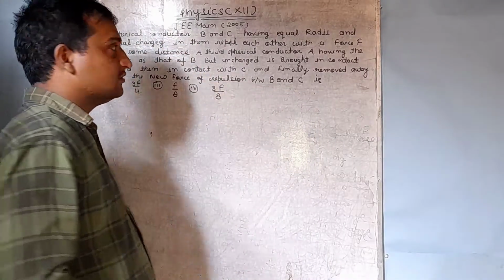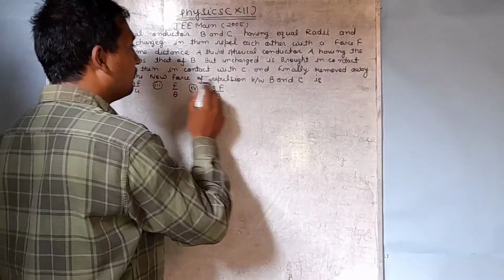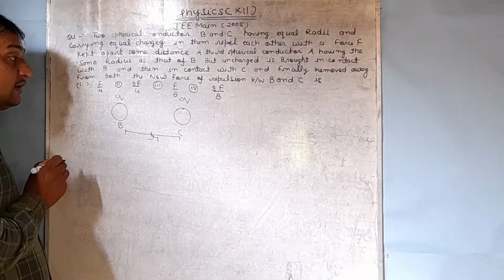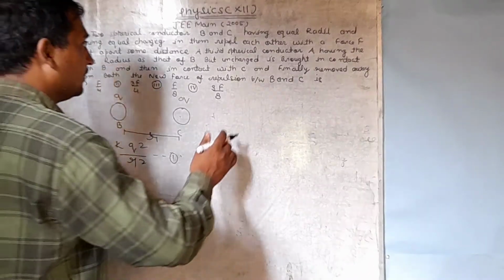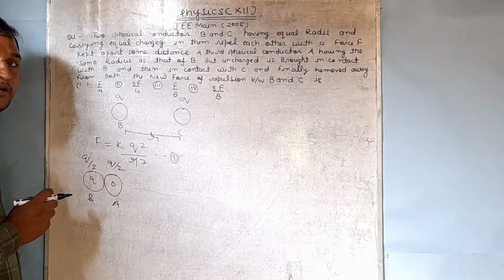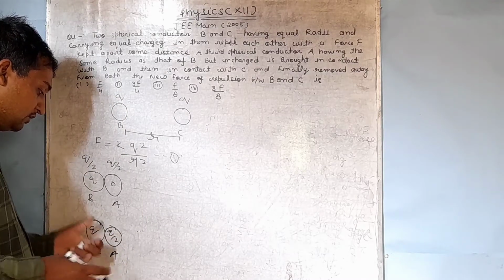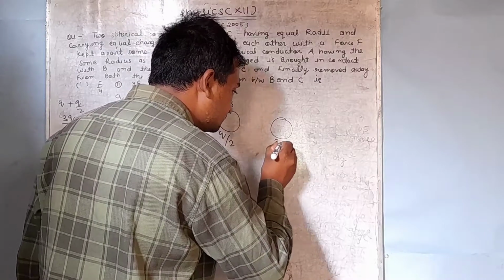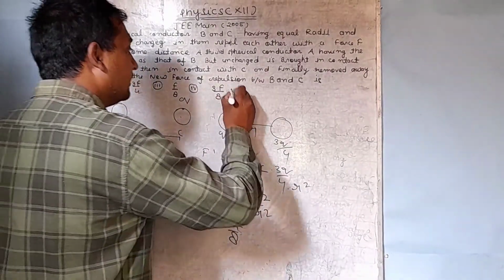physics||JEE main question 2005||IIT Academy"iit academy" IIT ACADEMY"Iit academy"iitacademy"iit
Hii I am Chandan Rai welcome to my you tube channel (IIT Academy)
Subject- Physics class 9th to 12th + IIT and Neet.

IIT ACADEMY " IIT Academy"iitacademy"Iitacademy"Iit academy" IITACADEMY"PHYSICS"11th physics"12th physics"10th physics"iitacademy"